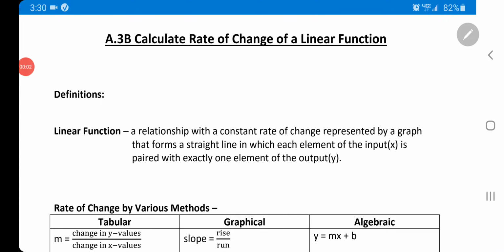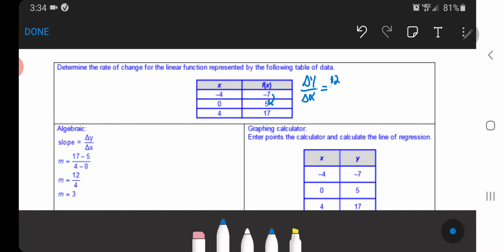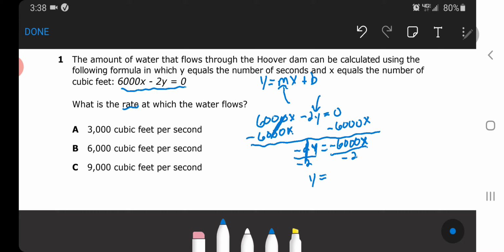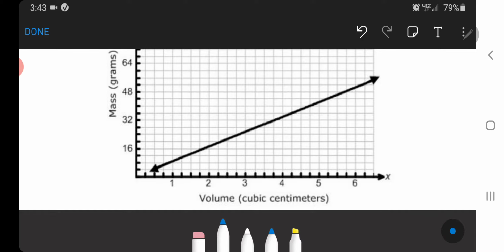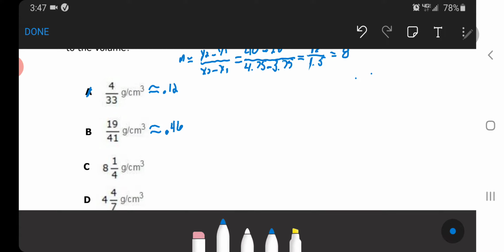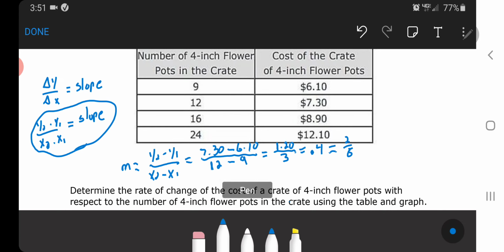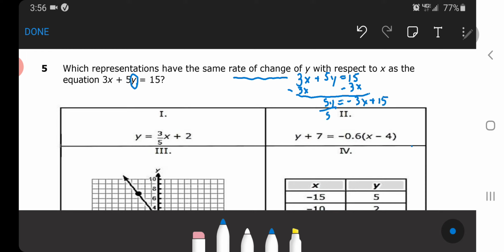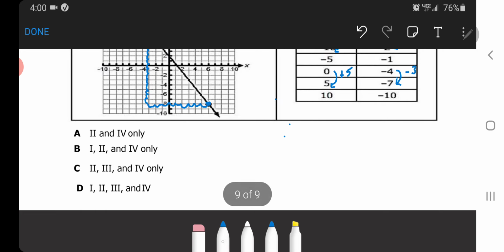A.3B Calculate Rate of Change of a Linear Function